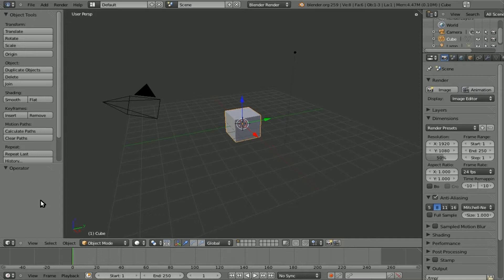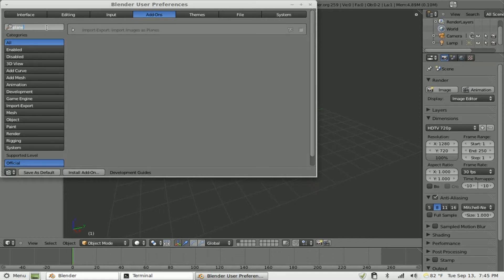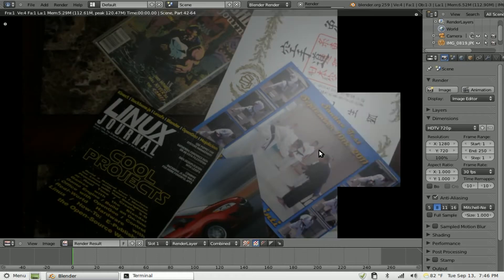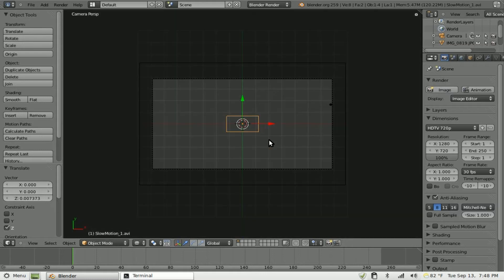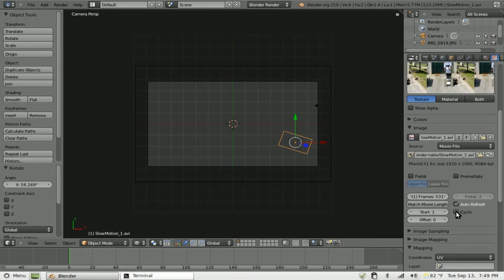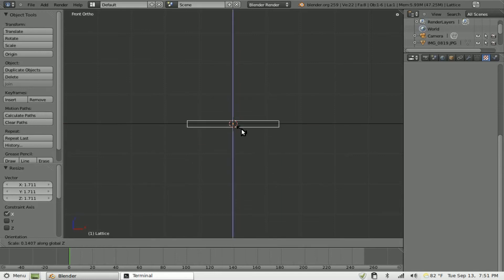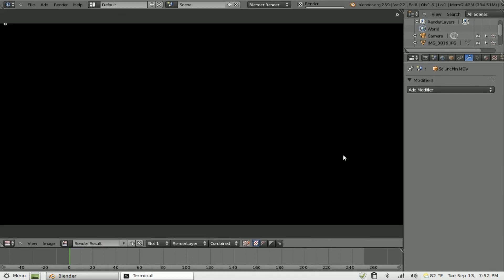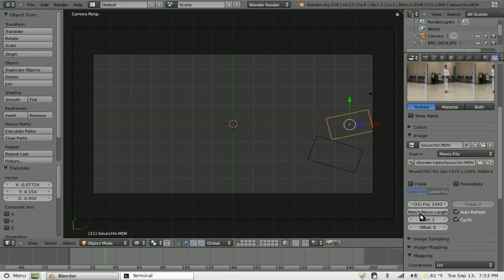Blender 3D - Photo Table - Blender 2.5 - Linux - Part - 1